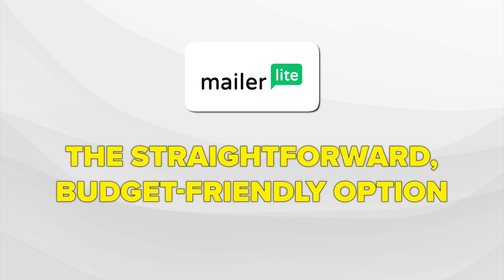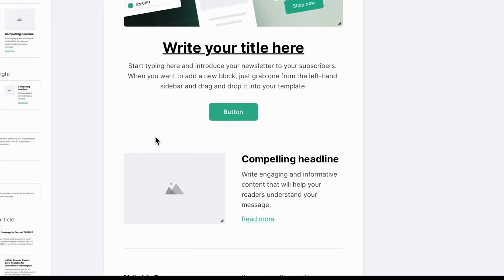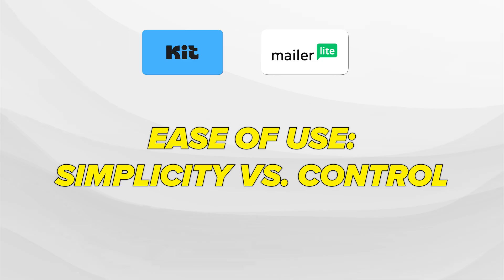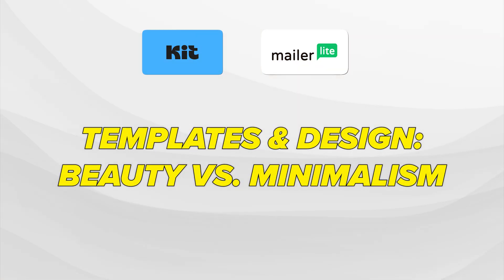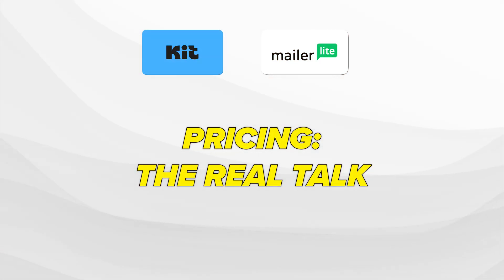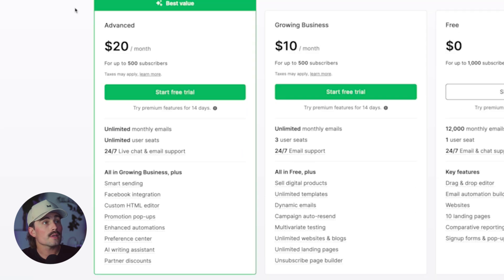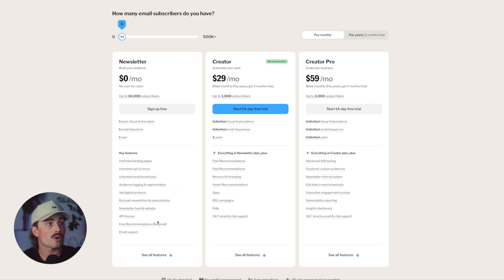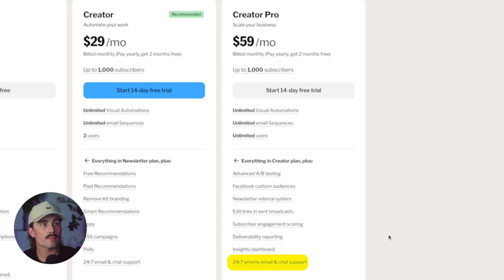MailerLite vs Kit (ConvertKit) 2025 | Best Email Marketing Software for Creators & Small Business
In this video, I go over MailerLite vs Kit (formerly known as ConvertKit) to help you figure out which email marketing tool is the best fit for your business, whether you are just starting out or already selling online. Email marketing has undergone significant changes over the years, and it is no longer just about sending a single message to everyone on your list. That is why comparing MailerLite and Kit matters so much in 2025, because both focus on segmentation, automation, and sales, but approach them in very different ways.

Our favorite business must-haves:
💳 Best business credit cards:

Be sure to watch this video until the end because I will break down the biggest differences between MailerLite and Kit, including ease of use, automation strength, and pricing. If you are new to email marketing or working with a smaller budget, MailerLite is the better option since it is simple and affordable. If you are a creator with multiple offers who needs advanced automation and built-in selling tools, Kit is the stronger choice and worth the higher price.

Both platforms come with pros and cons. MailerLite is budget-friendly and easy to learn, giving you landing pages, templates, and straightforward automations that beginners can manage quickly. Kit is more advanced, offering detailed tagging, powerful automations, and integrated product sales, though it requires more setup time and a higher investment. Your choice depends on your stage of business: MailerLite works best for simple growth on a budget, while Kit is built for creators who are ready to scale with advanced features.

– Eric

Timeline:
0:00 - Introduction
0:29 - MailerLite vs Kit
1:22 - MailerLite Review
2:34 - Kit (Formerly ConvertKit) Review
3:44 - Ease of Use
4:19 - Automation and Segmentation
4:52 - Email Templates and Design
5:26 - Integrations Explained
6:00 - Pricing Comparison
9:29 - Which One Should You Choose
9:56 - Conclusion